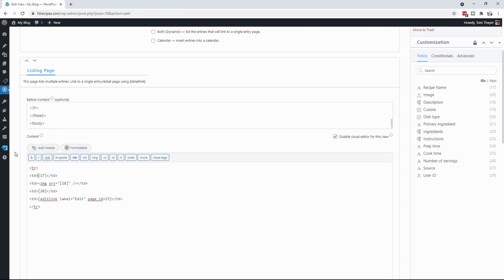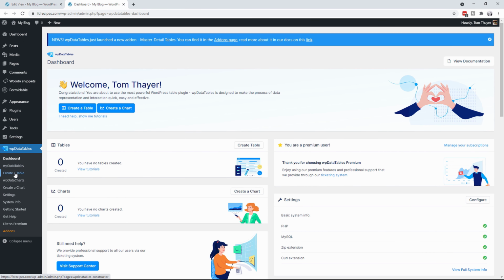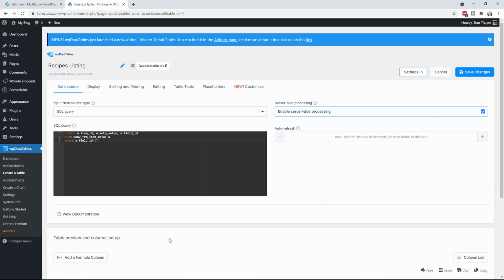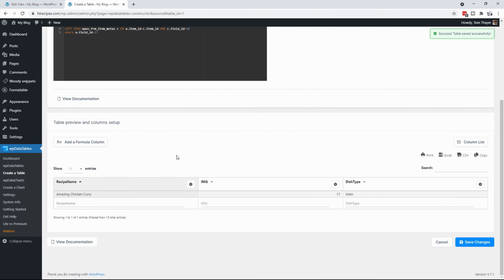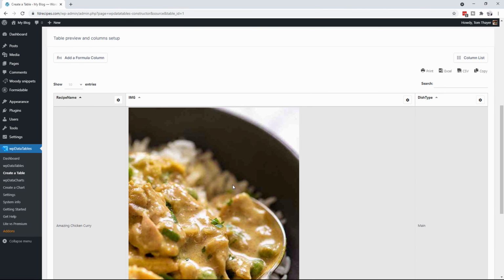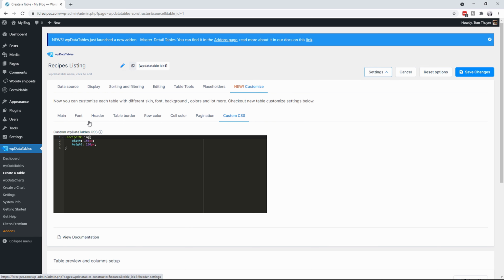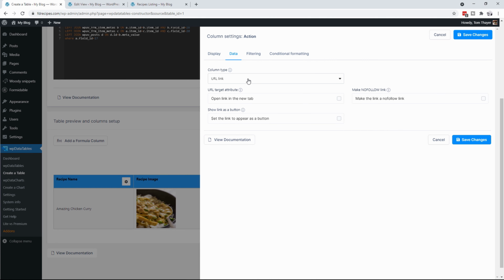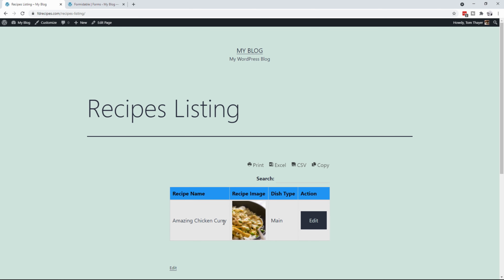wpDataTables and Formidable Forms Integration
In this video, Formidable Forms Tutorial #3 - wpDataTables and Formidable Forms  Integration, I am going to show you how to create a wpDataTables table that will replace the view we created in tutorial #2.  We are defining the table, using an SQL query in conjunction with concatenation, to create a table along with styling and edit button.

After the table is defined, we are also integrating it within a page and creating the proper redirects to allow for us to return to our recipes listing after editing an entry.

If you wish to purchase or find more information on any of these plugins, here are the links to each:

0:00 - Intro
0:49 - Description of the wpdatatables and formidable forms integration process in this video
1:30 - Picking up where we left off in the last video and explanation of formidable tags numbers and field ID's
2:37 - How to see what table names and fields we are going to generate queries against
5:40 - Creating our first wpDataTable to replace the formidable view using a SQL query
13:38 - Displaying the image within our table
16:00 - Styling the wpDataTable
18:20 - Adding the Edit/Action button so we can edit the entries in our recipes listing
21:10 - Embedding the wpDataTable into a page and setting up the proper redirects